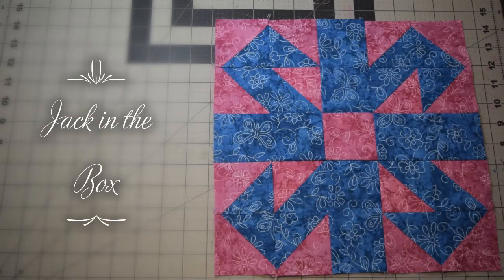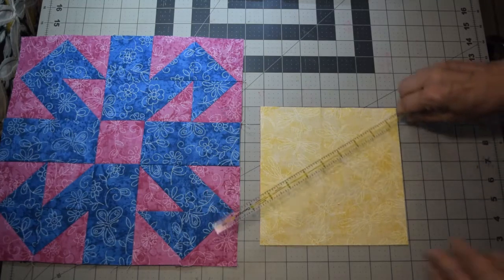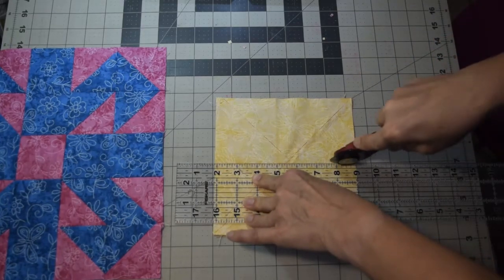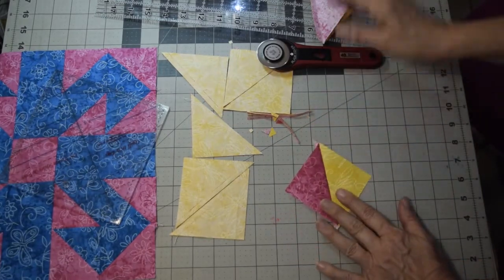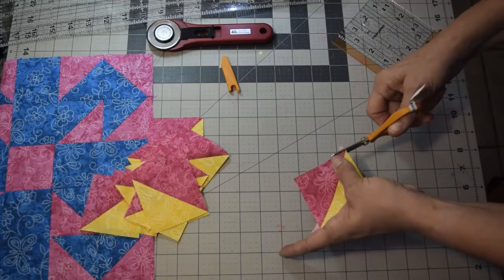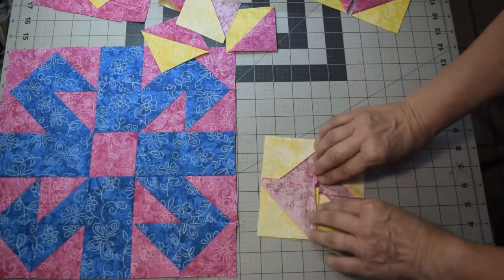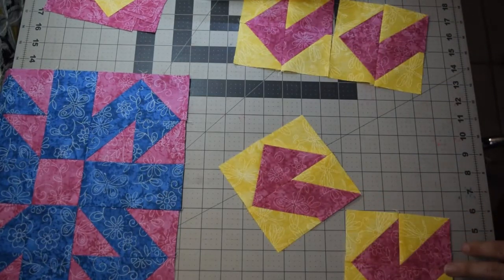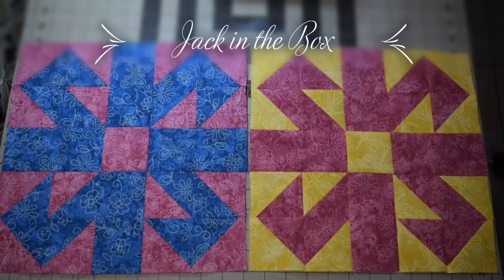Jack in the Box Block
This is a video with more information about assembling the "Jack in the Box", our BOM for May 9, 2020.

McKim called this block "JACK in the Box is a crisp angular pattern almost as perky as its surprising name"

During 2020 we are doing blocks from the “One Hundred and one Patchwork Patterns” book by Ruby Short McKim. The book was published in 1931, and my husband’s maternal Grandmother learned to quilt from this book. These blocks are done in her honor.

and share you blocks with us!